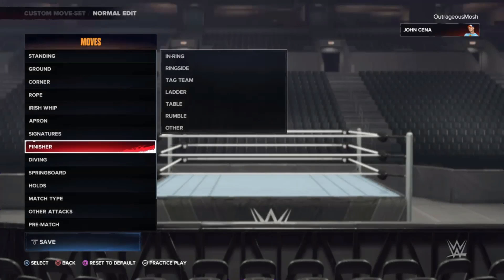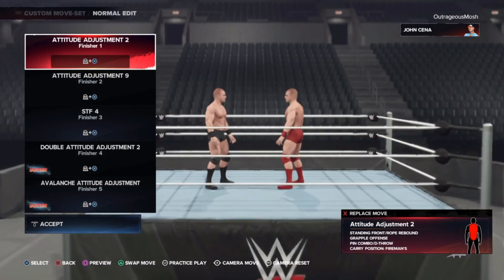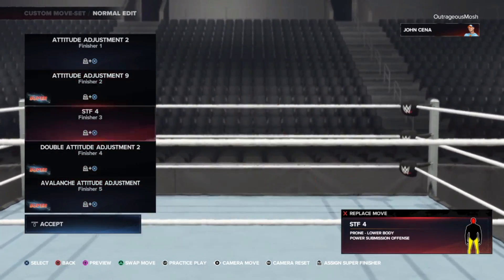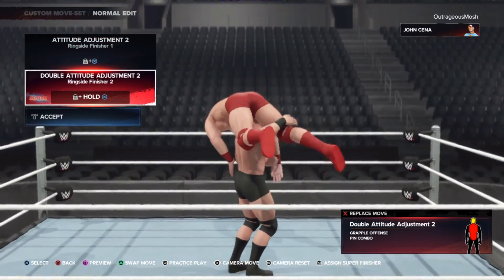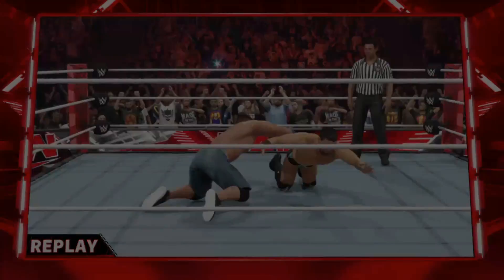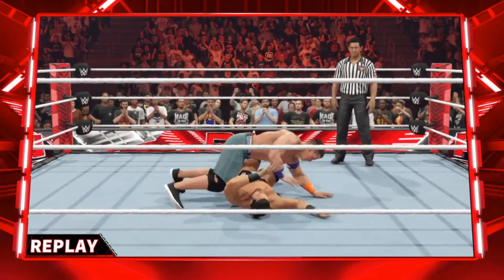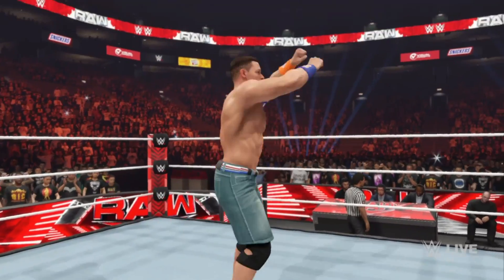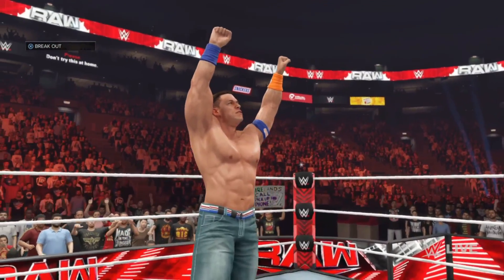This is HOW YOU ASSIGN SUPER FINISHERS for CREATE A MOVE SET in WWE 2K24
Intro - 0:00
Skip to assigning Super Finishers - 0:06
Skip to Match with Super Finisher - 0:30
Skip to Super Finisher used in Match - 0:43

This is how you assign and use Super Finishers in WWE 2K24!